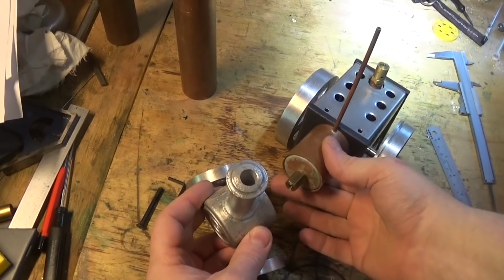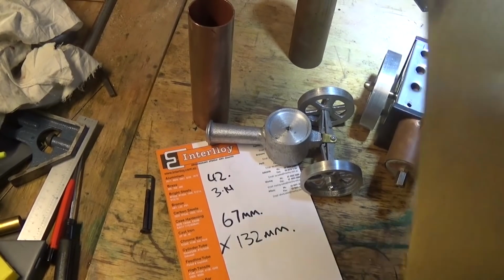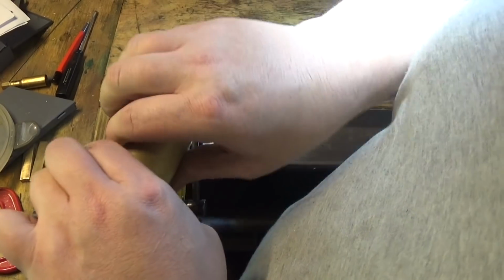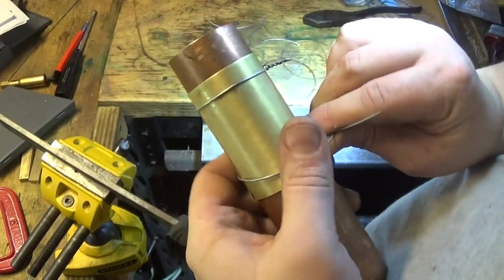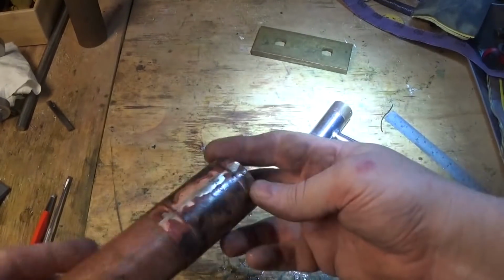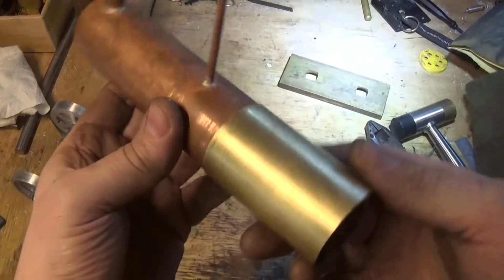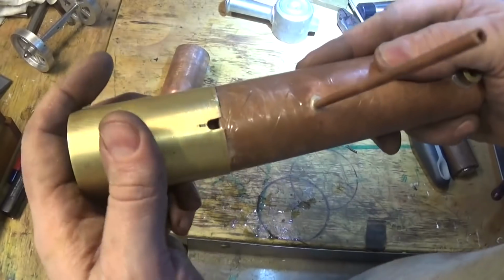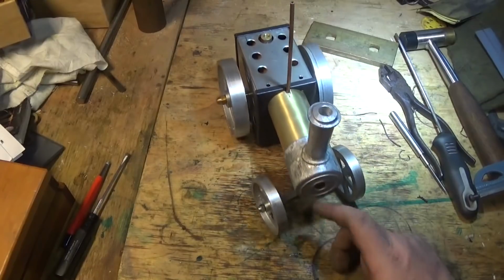PATREON SERIES KENNY boiler cladding tube pt11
this video was uploaded to patreon in june 2018.